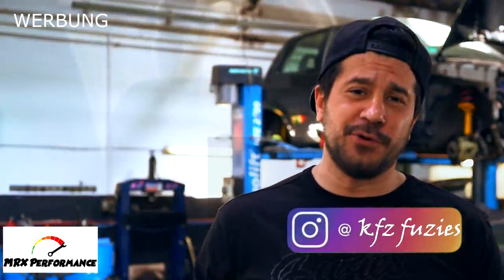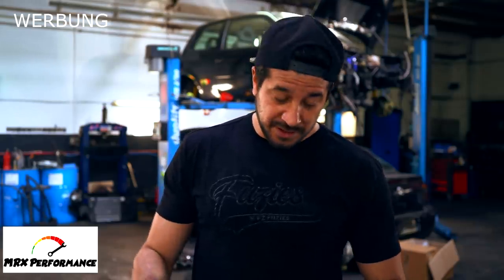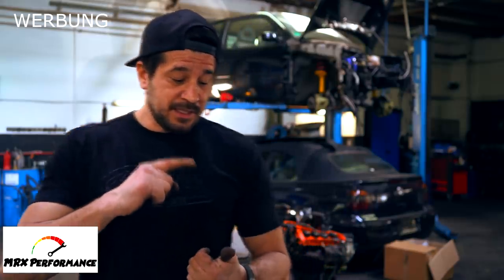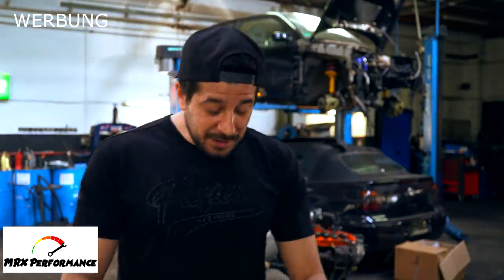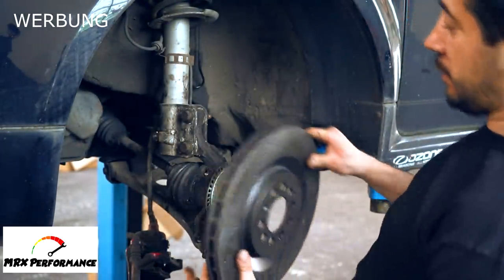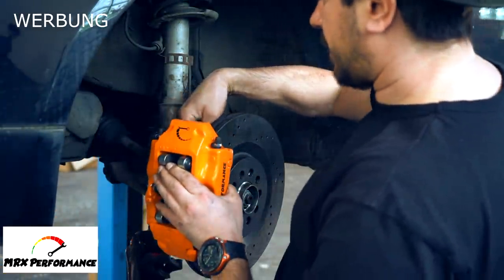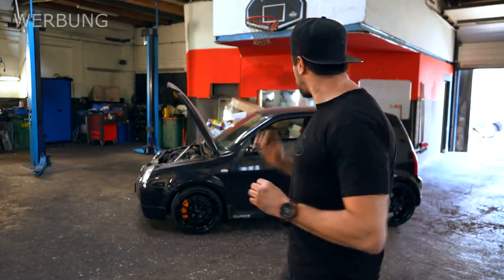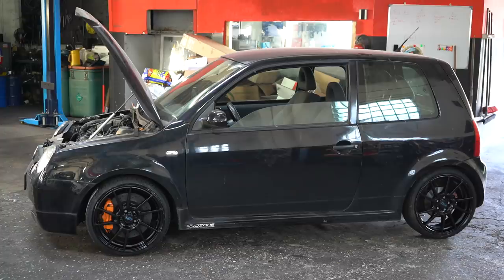Lupo 1.8 GTX30 Turbo | Bremsen | Felgen | Upgrade | #2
In dieser Folge zeige ich Euch, die Bremsanlage von MRX Performance und die neuen Felgen, die wir verbauen werden. Die Bremsen sind ein Traum... Wenn Ihr auch so eine Bremsanlage braucht, könnt Ihr Euch gerne bei MRX Performance per Instagram, per E-Mail oder telefonisch melden und die machen Euch entsprechend ein Angebot als Gesamtpaket.

Danke an MRX Performance...

Lupo 1.8t GT30

Bremsen Upgrade Kit
Tuning Teile und mehr

Auf instagram poste ich regelmäßig Fotos..

PS OHNE GRUND